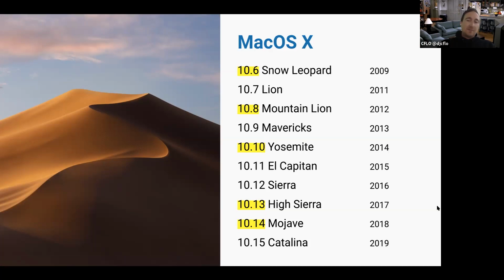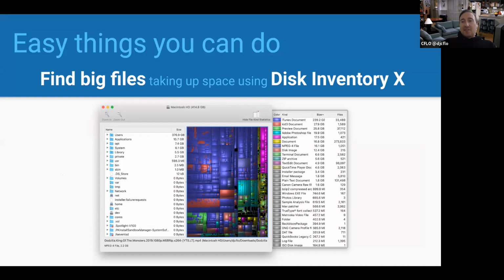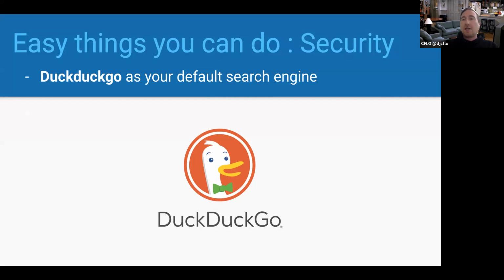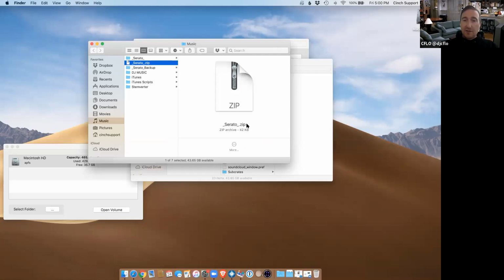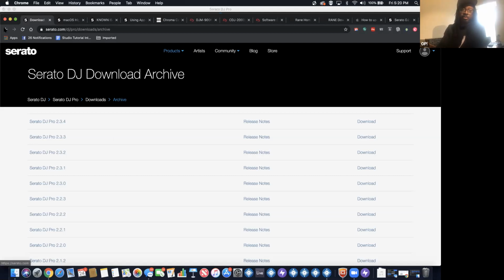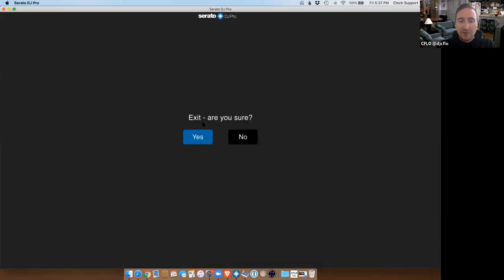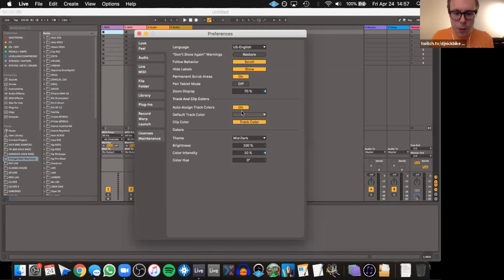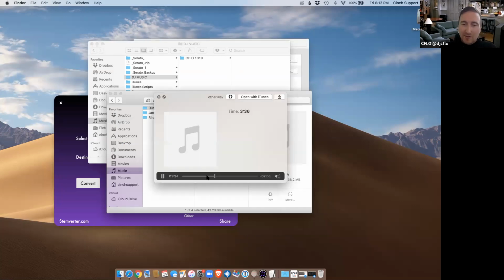MacOS & Serato Pro by CFLO & Cinch Support - Full Recording